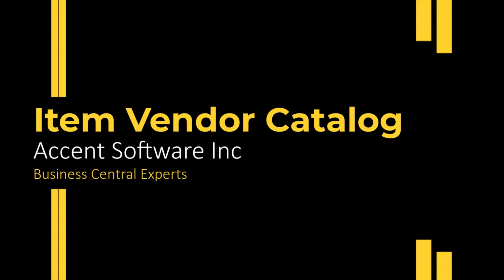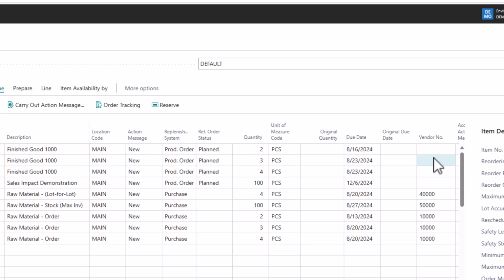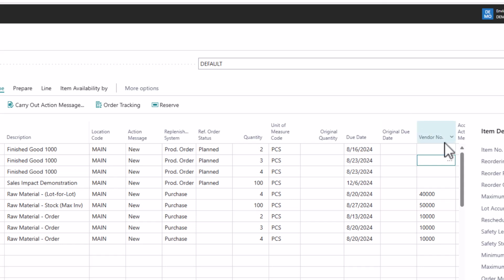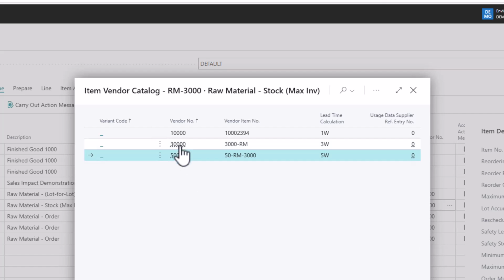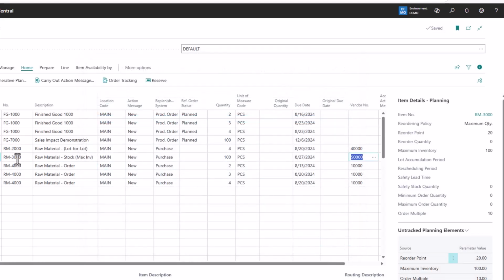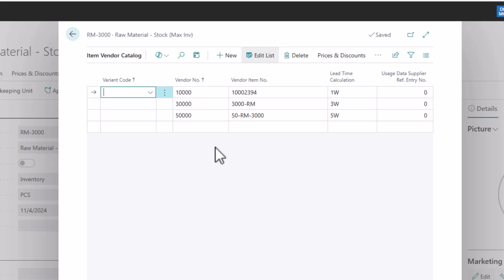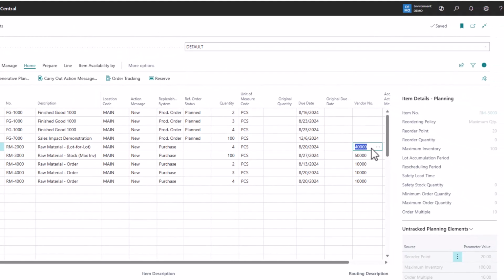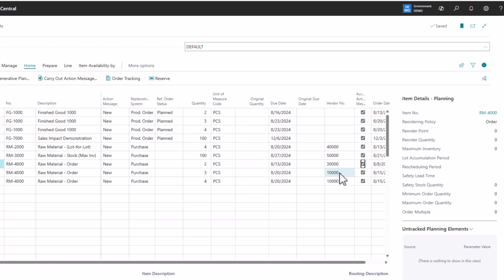Microsoft Dynamics 365 Business Central - Approved Vendor Purchasing using Item Vendor Catalog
In this video we highlight some of the purchasing capabilities of Microsoft's Dynamics 365 Business Central software.  There is a lot more functionality than what we can show in these short videos, so reach out to us to discuss whether D365 Business Central is a good fit for your business needs.